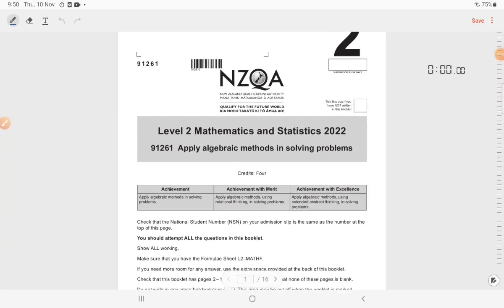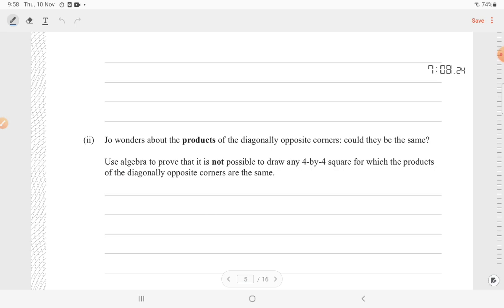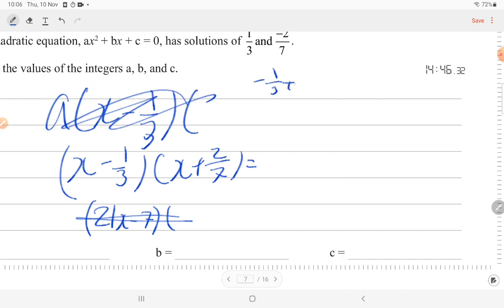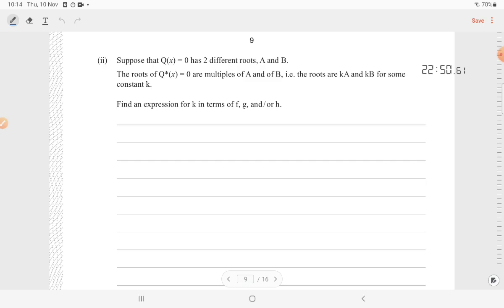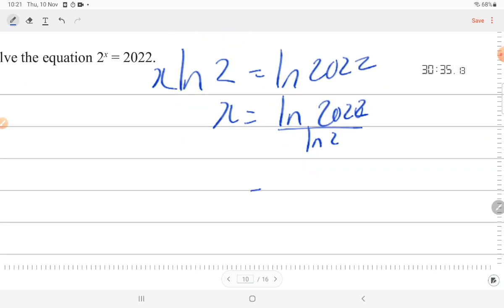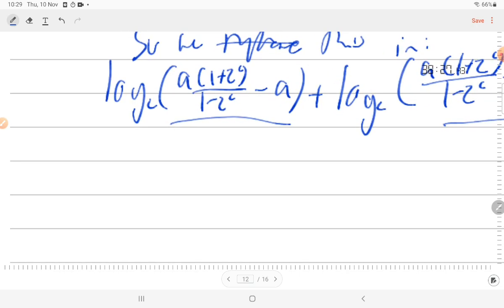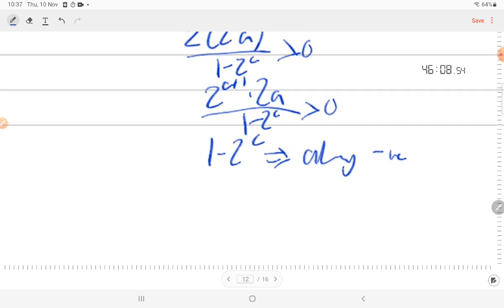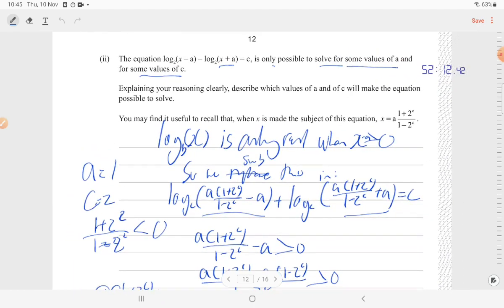NCEA Level 2 Algebra 2022 Speedrun | Noaki Speedrun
Introduction: 00:00
Question 1: 00:37
Question 2: 14:37
Question 3: 30:55?
Post-speedrun discussion: 52:52
(I may be incorrect on some questions as I was speedrunning and didn't check my answer)